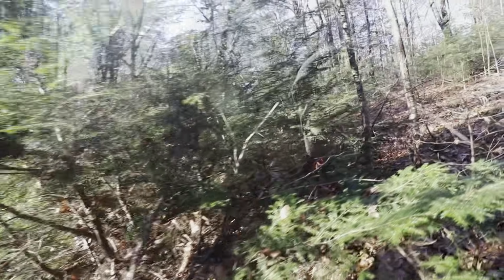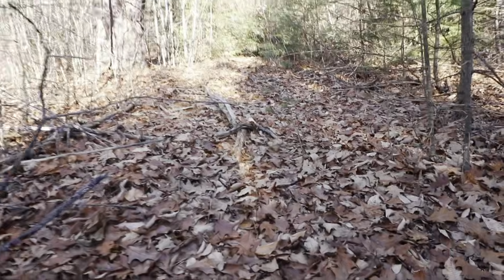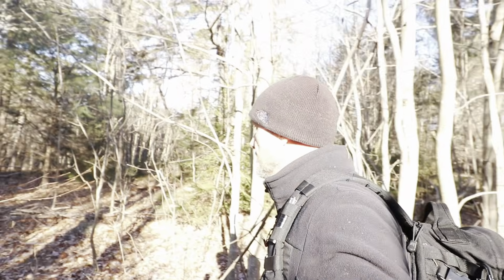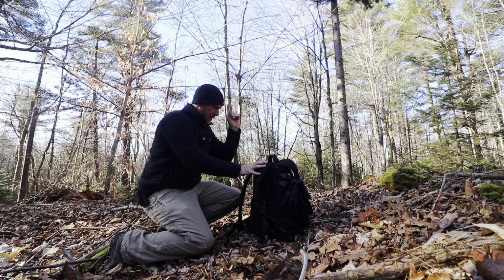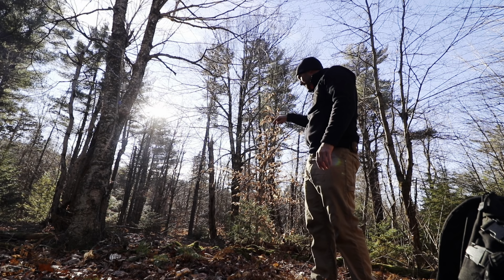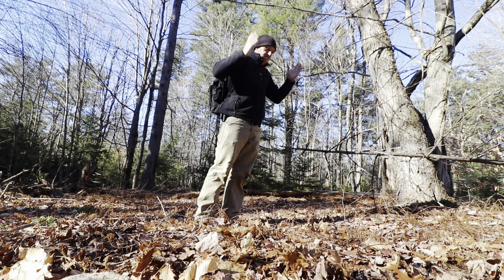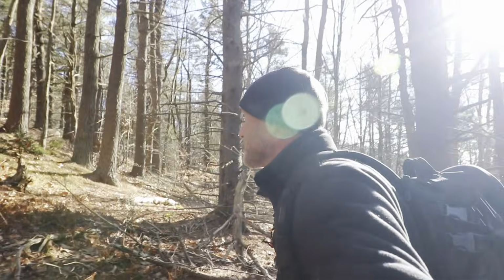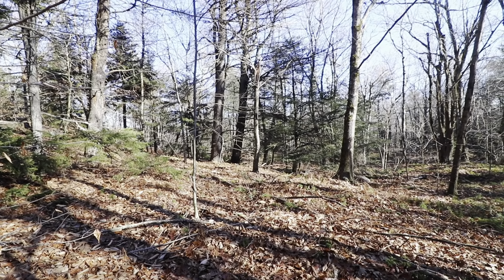Experimenting with my Fisher F19 metal detector by making it smaller to carry in my backpack hiking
I hike miles and miles everyday doing this and sometimes I just wish I could put my Fisher F19 metal detector in my 511 backpack. So I did this experiment by only taking the control box and the small 5 inch coil mounted on a small wooden handle. All I really need to do is confirm that the old spots I am checking out are intact cellar holes with iron in the ground. This way if I want to hike several mile scouting sites to go back to I am taking a lot less equipment with me including a full size shovel.

The Fisher F19 on Amazon